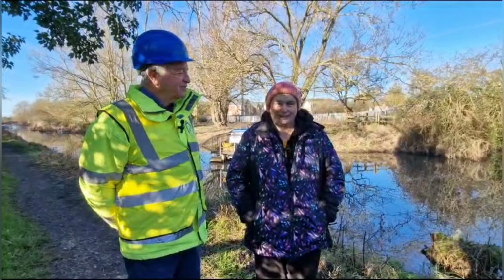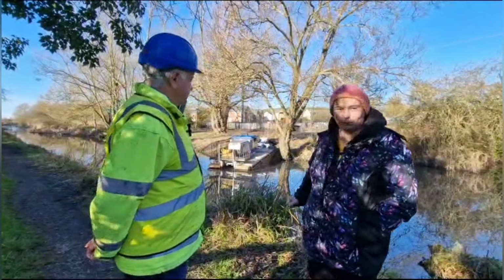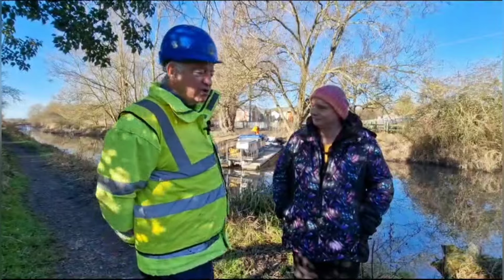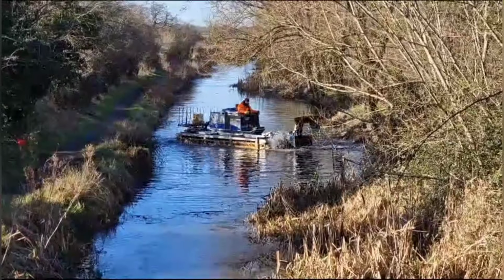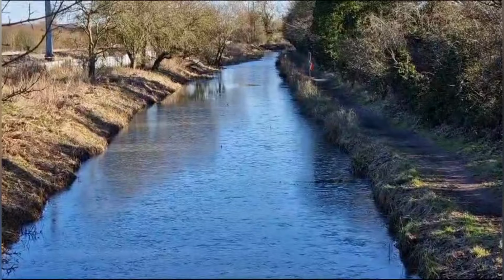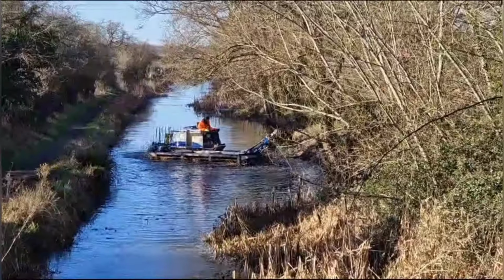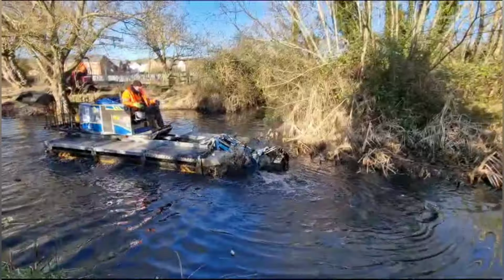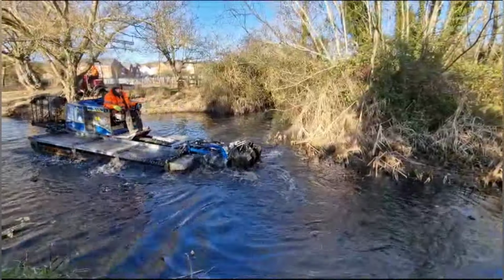How a canal gets Dredged. Royal Wootton Bassett branch section at Templars Firs.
All canals silt up, and ours are no exception.  But what a novel way to deal with it!  Here, at Royal Wootton Bassett, this brilliant gadget, called a Truxor, just drives down the slipway and on into the water!  Today is the third + of the three days it's spending there, largely to clear the underwater mound of small stones washed down by Hancock's water during the adjacent housing development, blocking the passage of our own dredger, 'Nelson'; also to clear the overgrowth of reeds more quickly than our work parties can manage. Templars Firs was dug out around 1995. Silt needs clearing on average every 20 years or so; in general, passing boats keep the weeds & reeds down but sometimes more is needed.

“By the fifth day when the Truxor was taken to Studley Grange to cut reeds, it was battling through ice up to an inch thick, but it managed to clear the worst of the highly-invasive Norfolk Reeds from the south or towpath side. There’s plenty more on the north bank, which attracts Reed Warblers and other birds.”